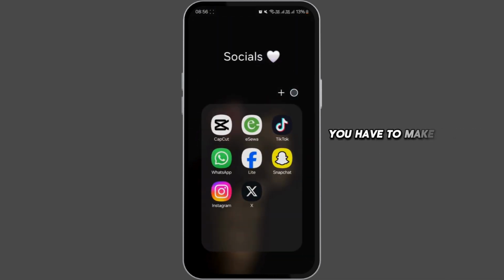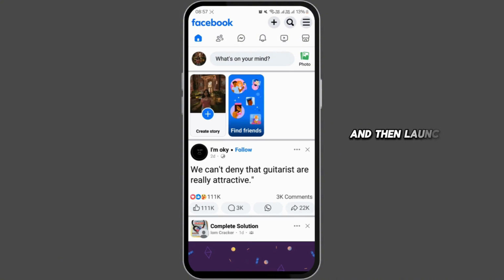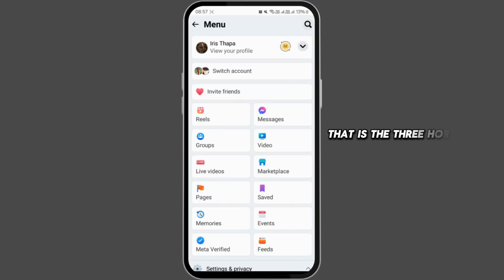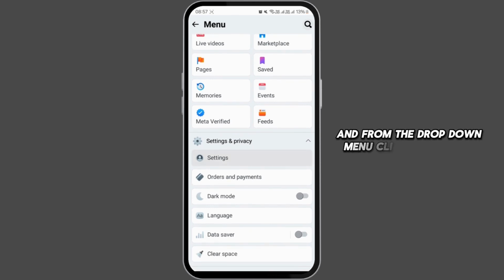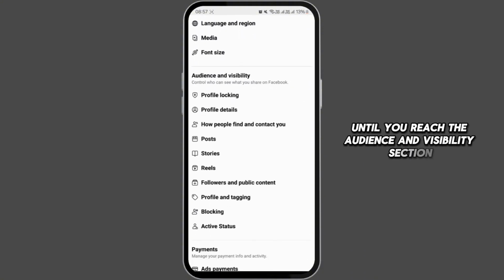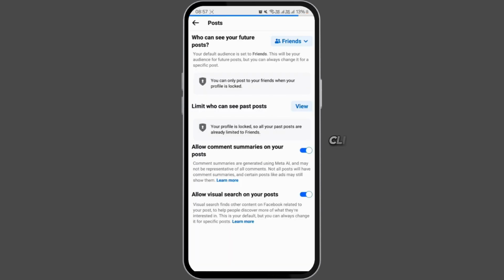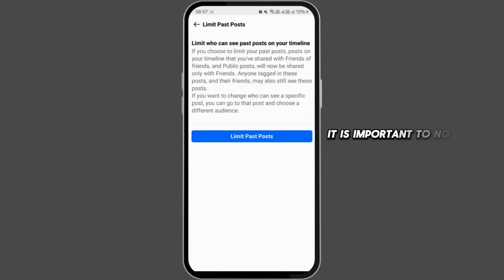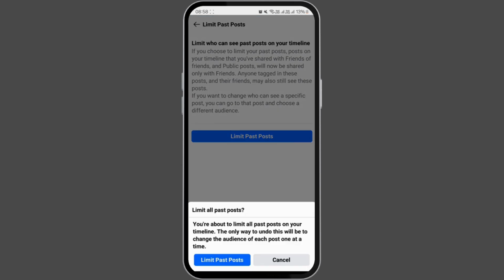How to Limit Who Sees Your Past Facebook Posts - Latest Update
Control the visibility of past posts on Facebook to protect your privacy.

Steps:
1. Go to Settings- Privacy.
2. Under Limit Past Posts, choose Limit to restrict to Friends.